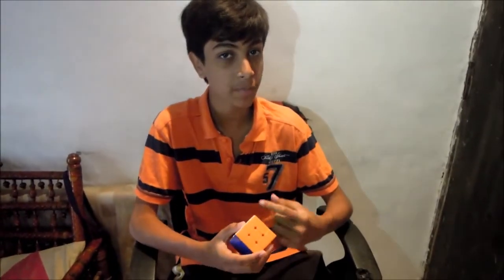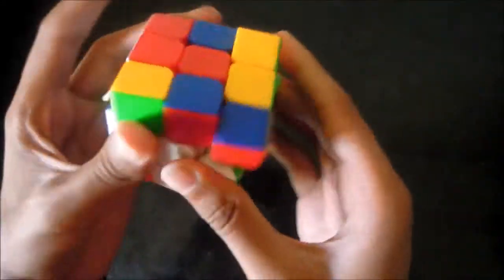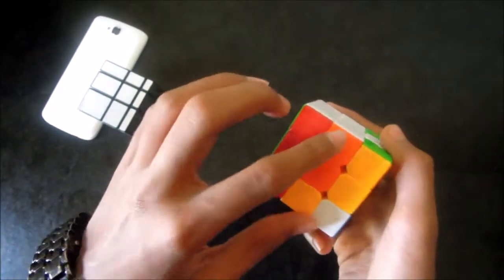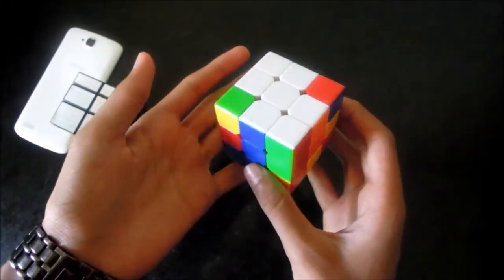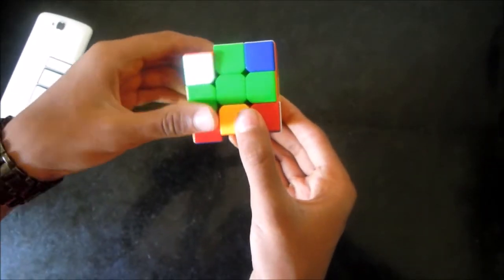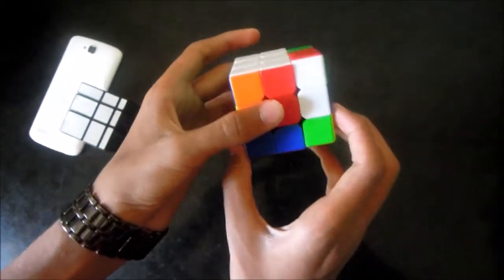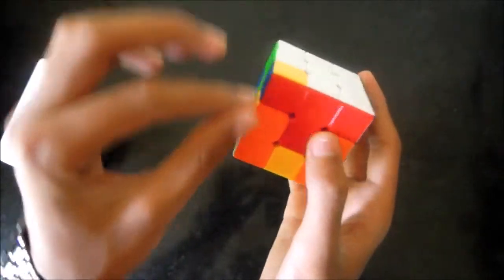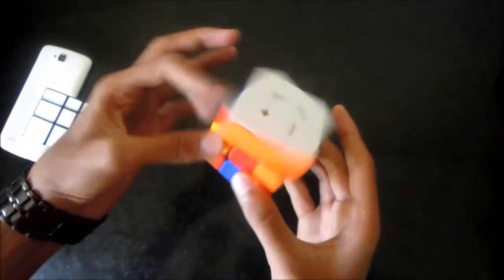How to Solve 3x3 Rubik's Cube without Algorithms{Part 1}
Solve Rubik's Cube With easy and fastest Method
Link for Part 2